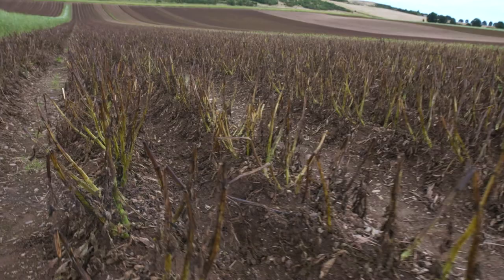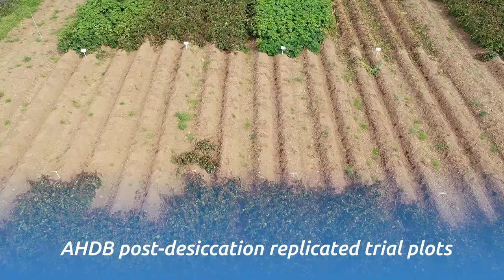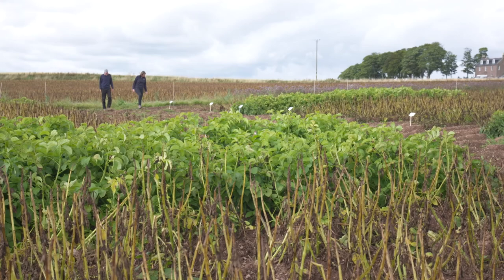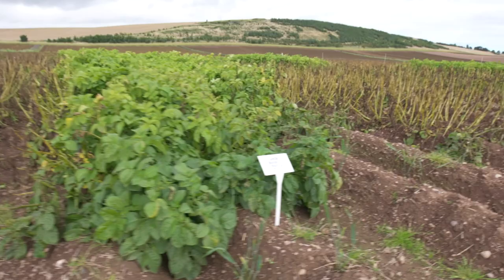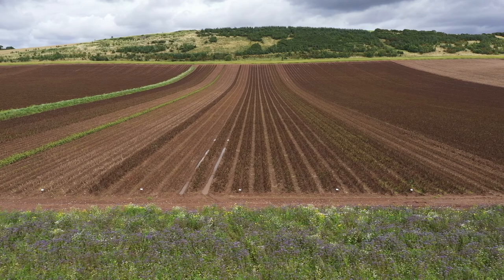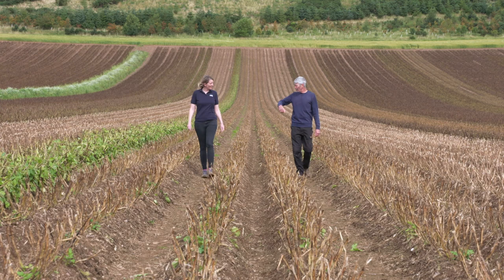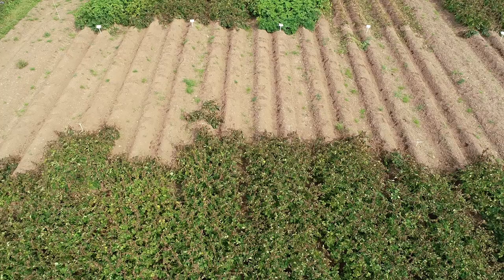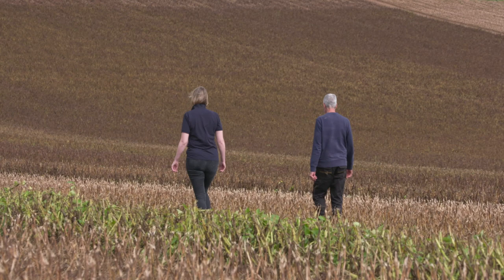Desiccation trials 2020 at SPot Scotland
SPot Scotland host farmer, Jim Reid, discusses the progress of this year’s trials looking at effective alternatives to diquat and mechanical control combinations for seed potato crops.